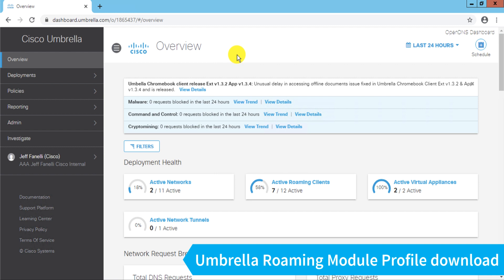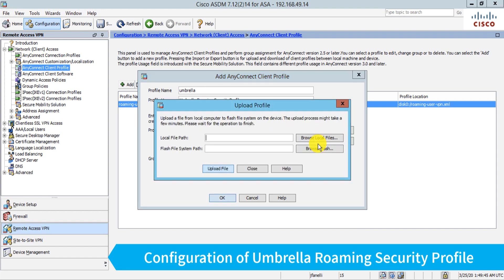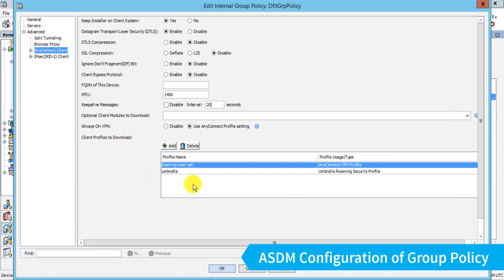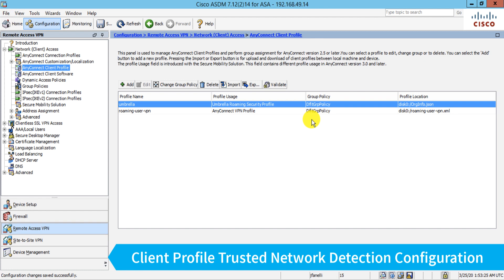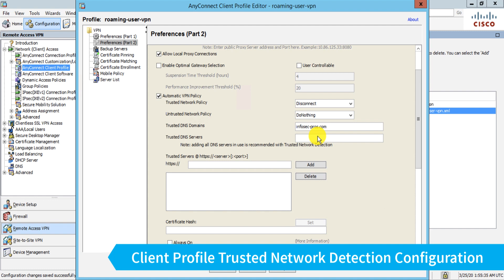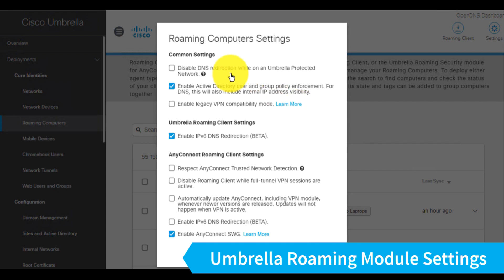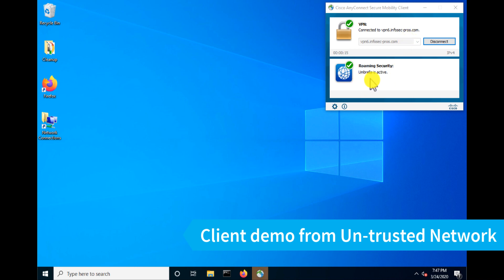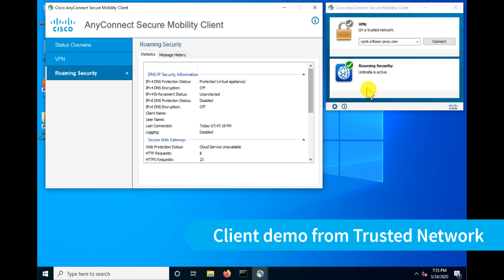How to deploy AnyConnect with Umbrella Roaming Module and Trusted Network Detection on ASA.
In this video you'll learn how to deploy AnyConnect with Umbrella Roaming Module and Trusted Network Detection on ASA